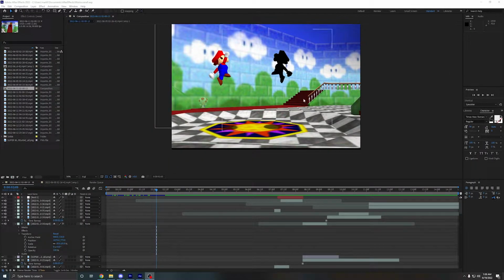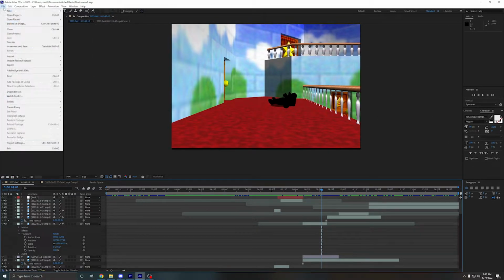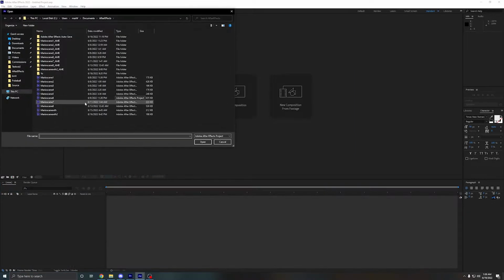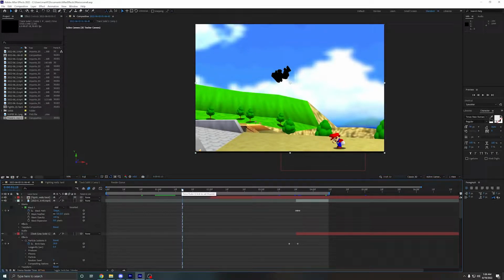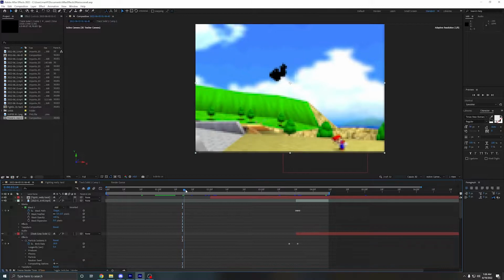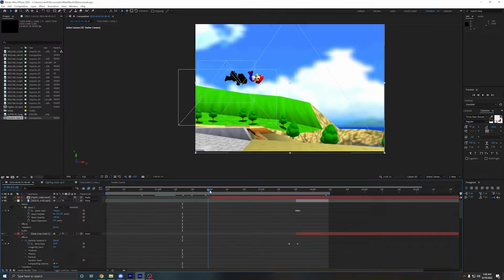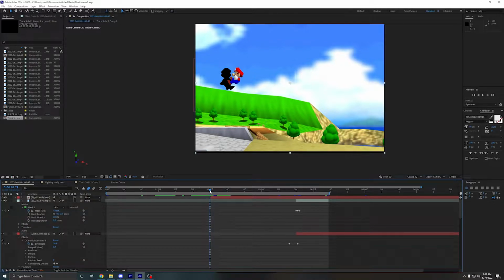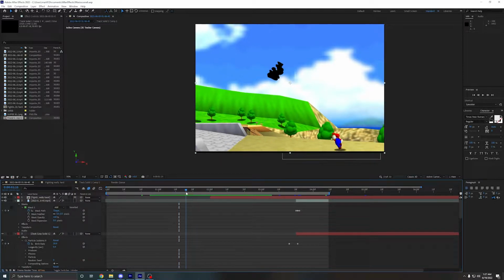How I made A Simple Greenscreen Fight 2022 - and other things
Just a simple talking head video with visuals.

Showing how I did a few visuals in the simple Greenscreen fight video with a bit of hoping to see more Green Screen fights from others in the future.